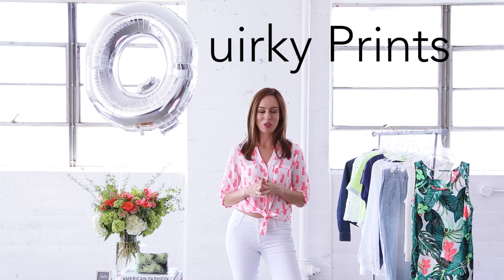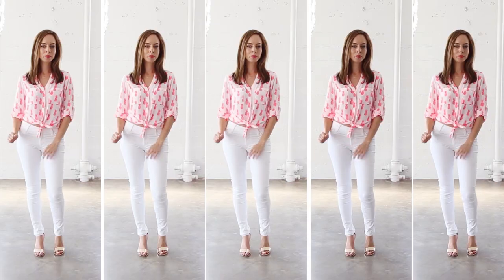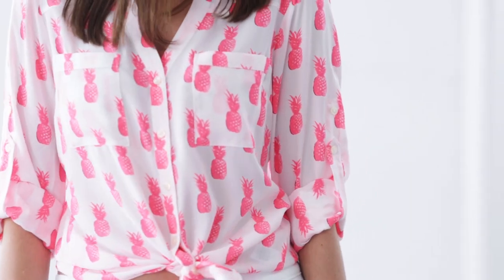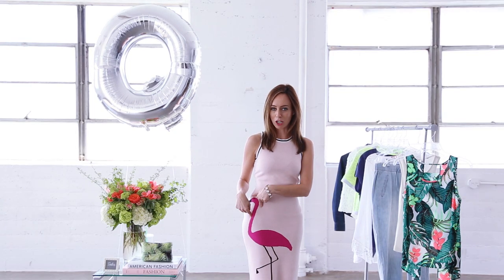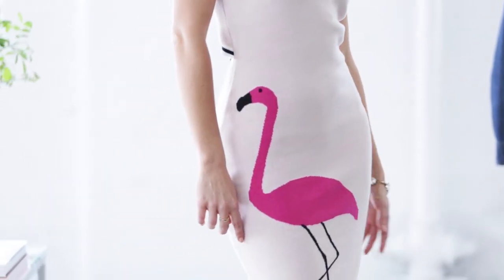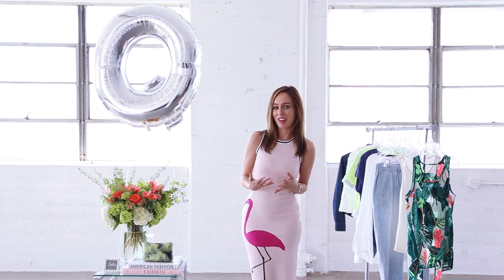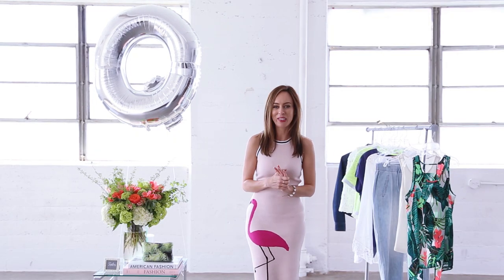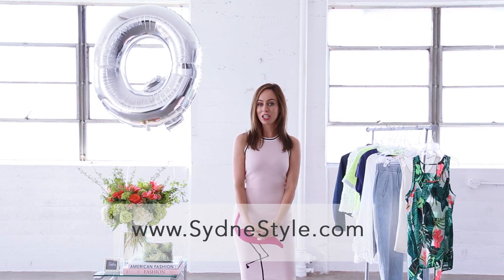How to Wear Quirky Prints: A-Z Trend Guide Spring/Summer 2015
Welcome to my A-Z Trend Guide! I break down the hottest trends from fashion week. Then every Tuesday & Thursday I show you how to bring the runway to real life! Today, Q is for... Quirky Prints!

Check back every Tuesday & Thursday for a new episode!